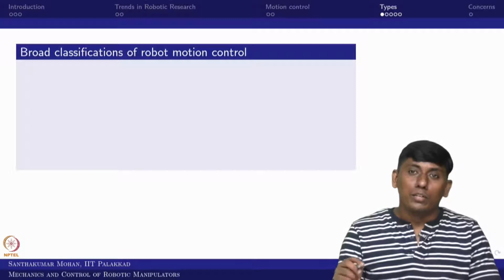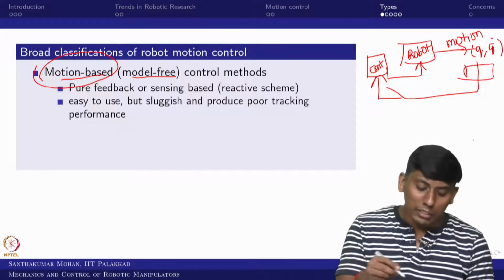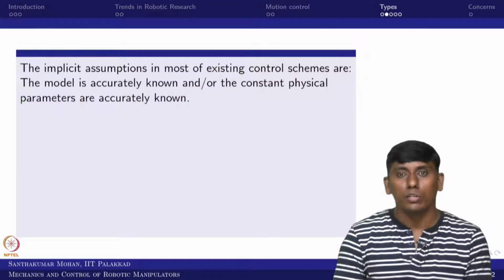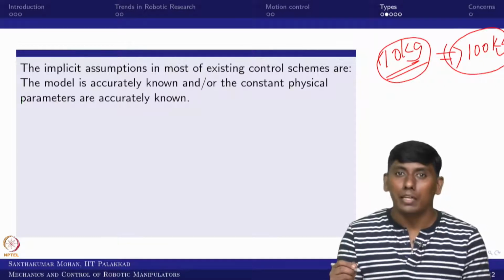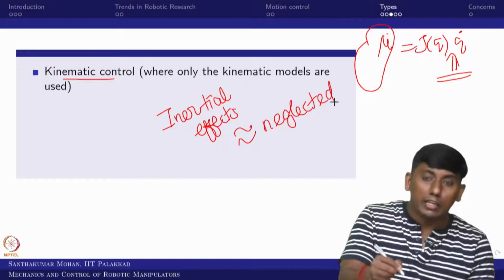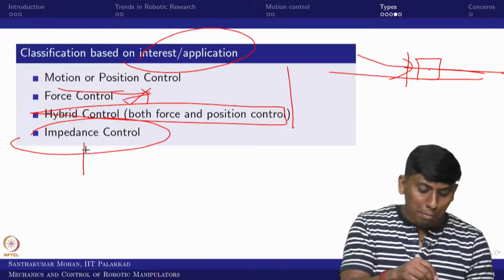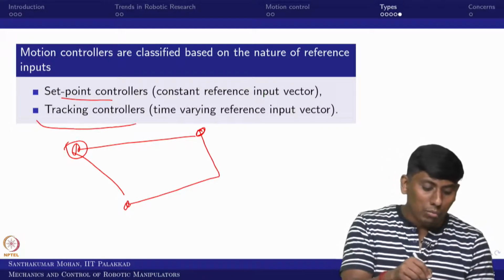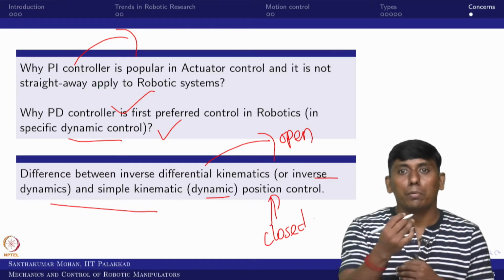Lecture 37 - Types of robot manipulator control and concerns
Types of robot manipulator control and concerns
Prof. Santhakumar Mohan
Associate Professor
Mechanical Engineering
IIT Palakkad
Types of manipulator control, robust and adaptive control, motion and model based control, kinematic and dynamic control schemes. Feedforward and feedback control.